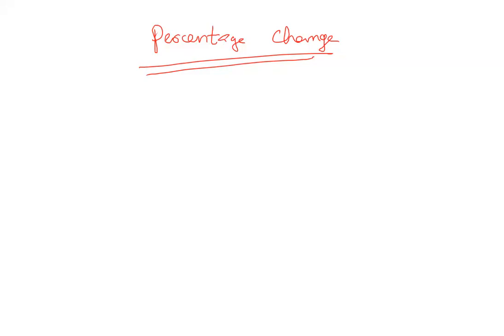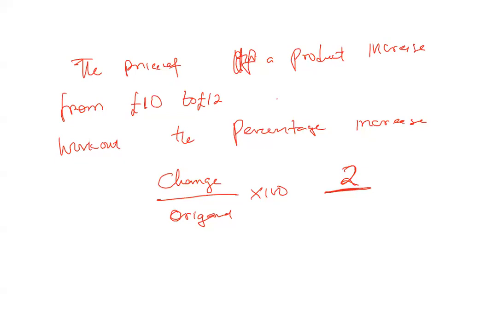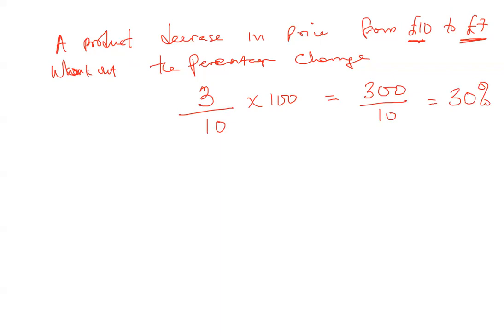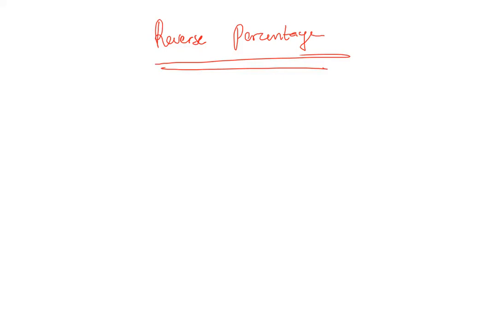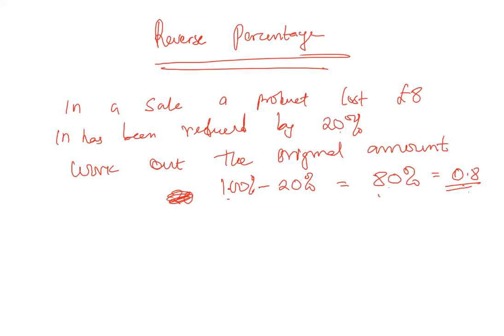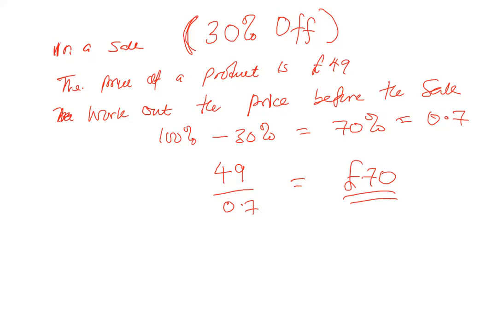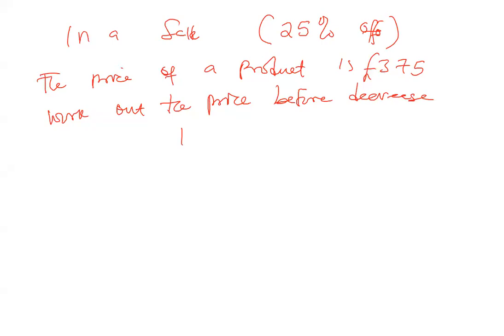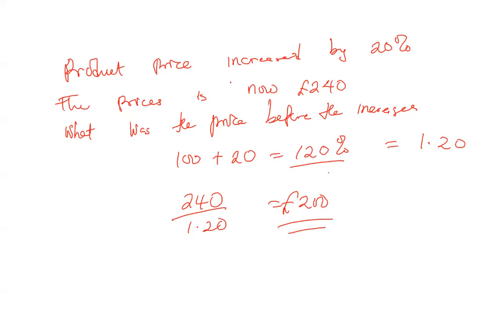Topic-L2.N6-Calculate percentage change, and original value after percentage change-(TB) - FEB 2024